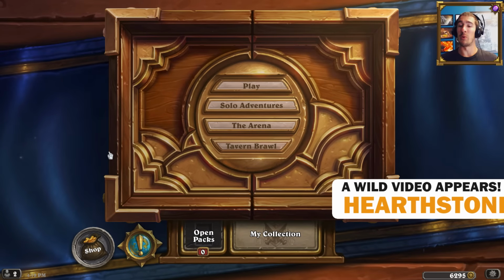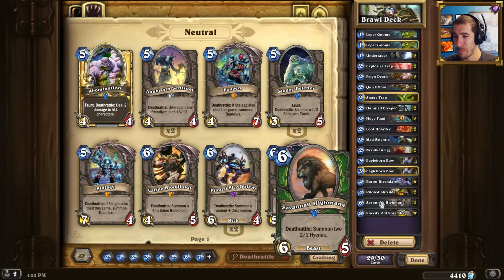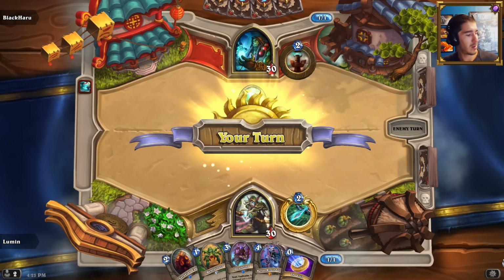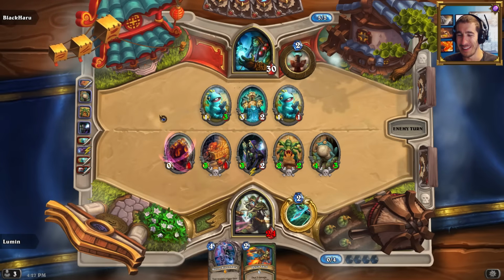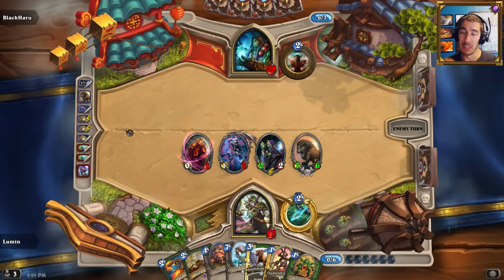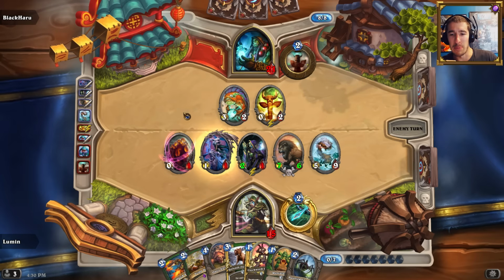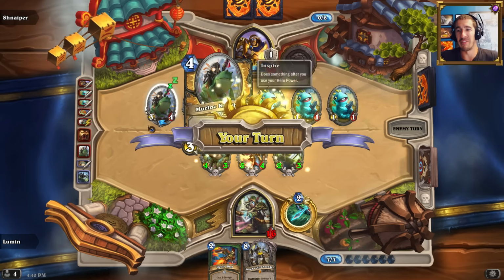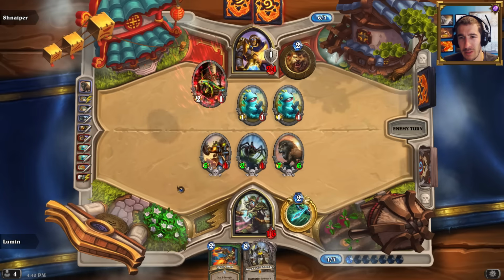Hearthstone - Tavern Brawl - Battle of the Builds (Deathrattle)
It is time for a Tavern Brawl in Hearthstone! This week's challenge? Battle of the Builds! :D

This is my coverage of Hearthstone: Heroes of Warcraft and the League of Explorers Adventure from Blizzard Entertainment. Watch it, enjoy and don't take it too seriously! :D

► Lumin Links ◄